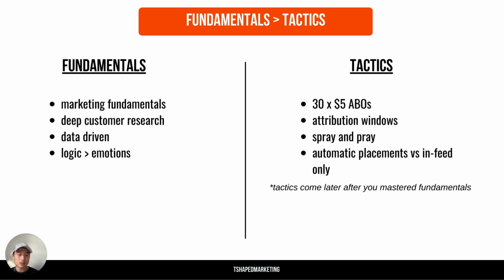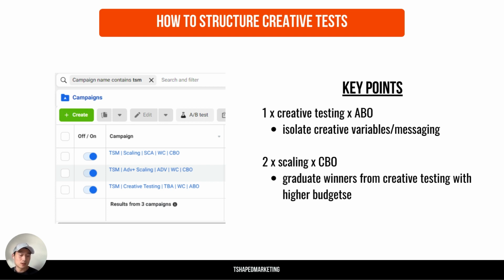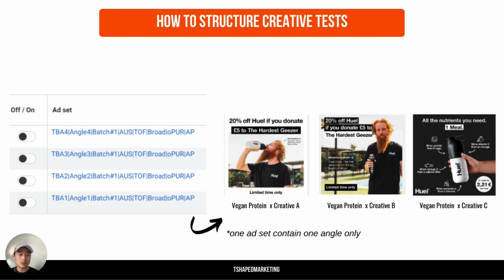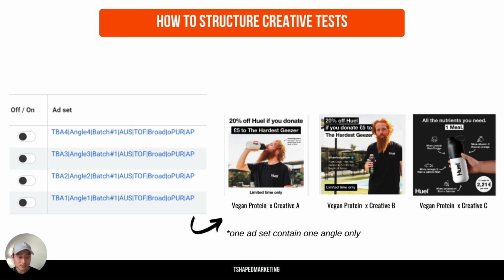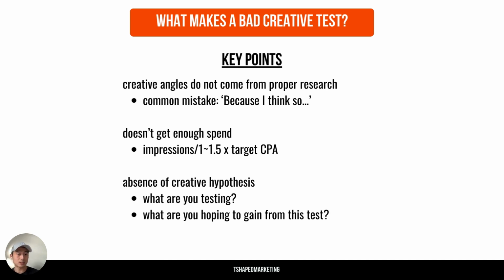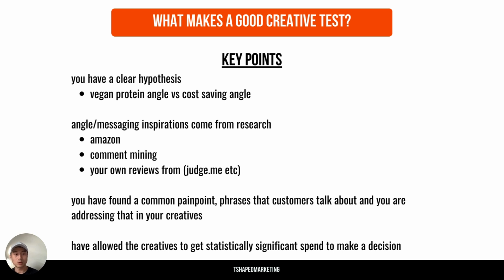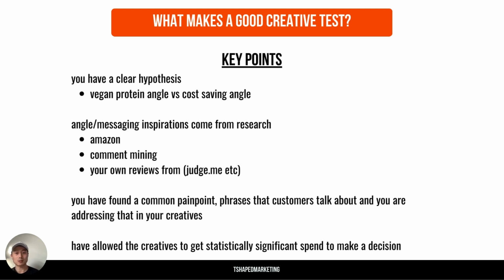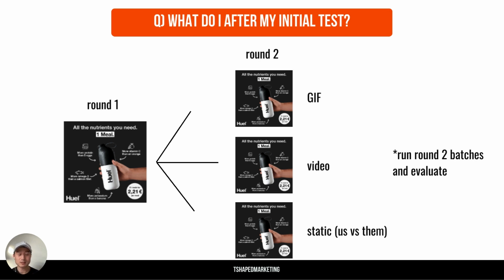How To Test Facebook Creatives 2024 | Walk Through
Advertising is a passion of mine and I want to share my lessons and failures that I have gathered in the last 4-6 years.

I am simply documenting my findings, my aha moments, breakthroughs, and advice I could give to my older self 2 years ago.